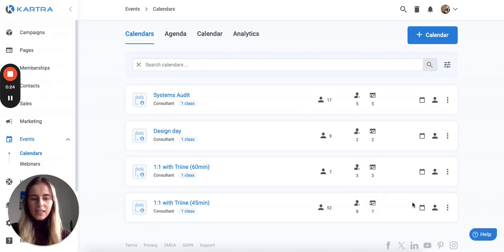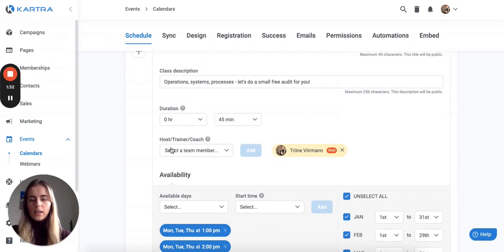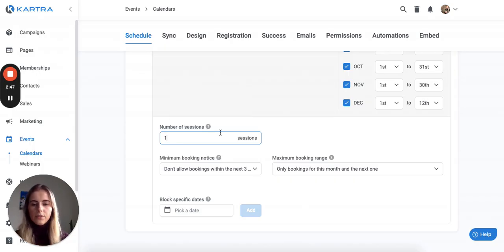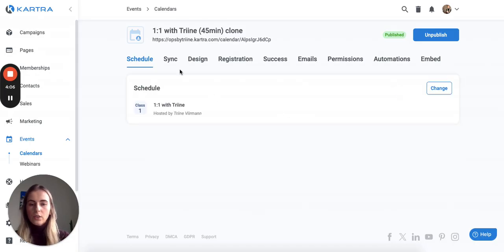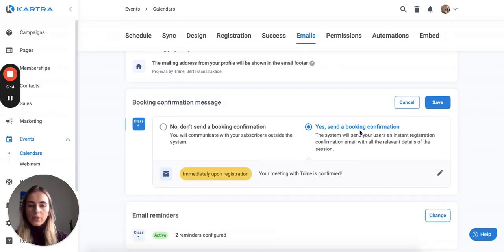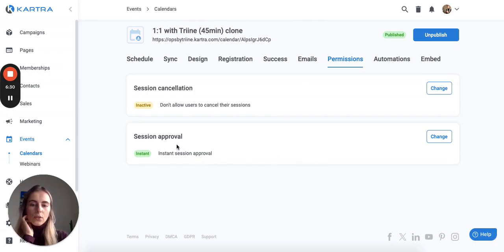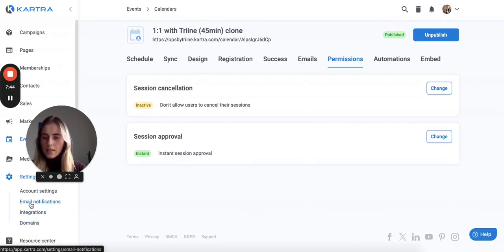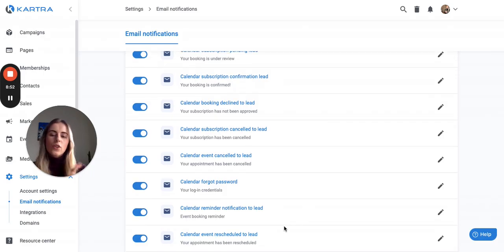Kartra Calendar: making changes to an existing calendar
How to make changes to an existing Kartra calendar? I've got you covered.